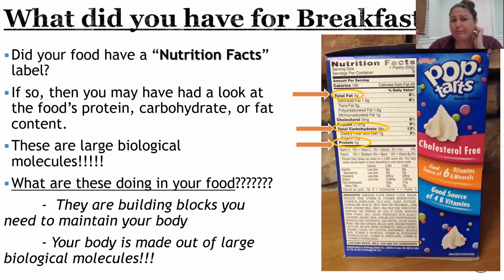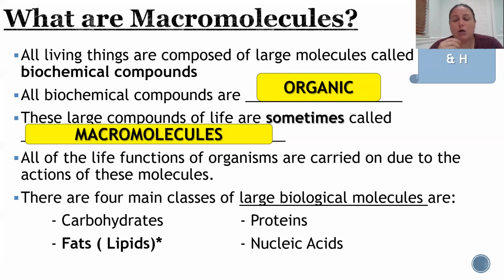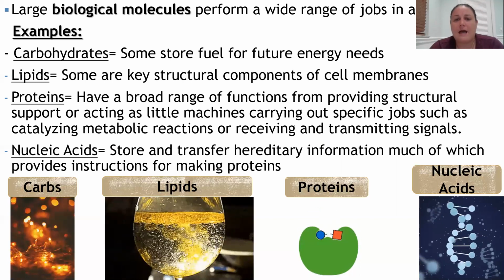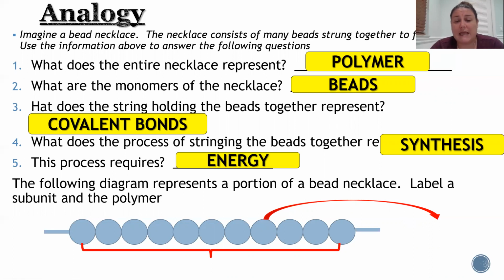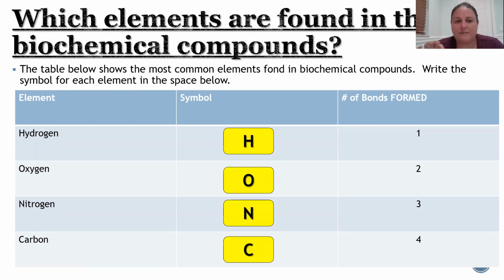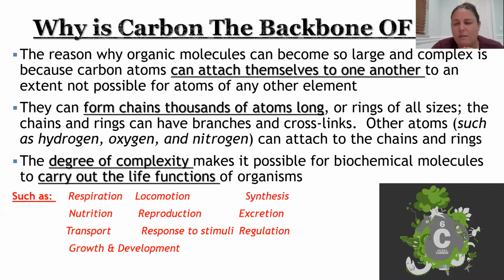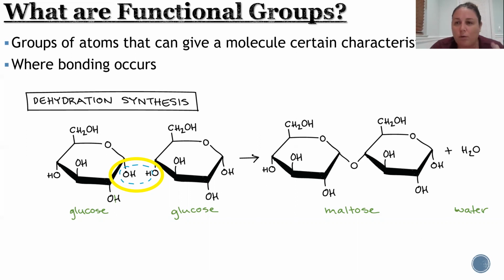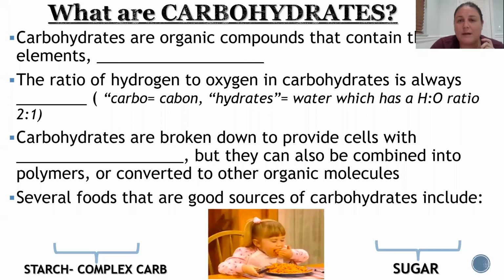Biochemistry Part I AICE Biology AS Level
Introduction to Biochemistry
Monomer
Polymer
Condensation Reactions
Hydrolysis
Functional Groups